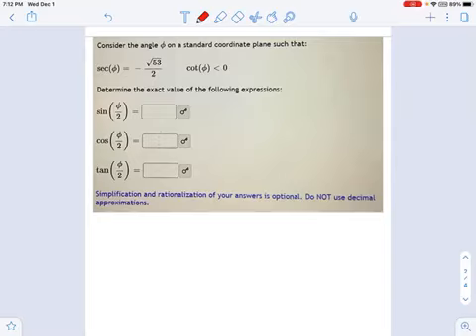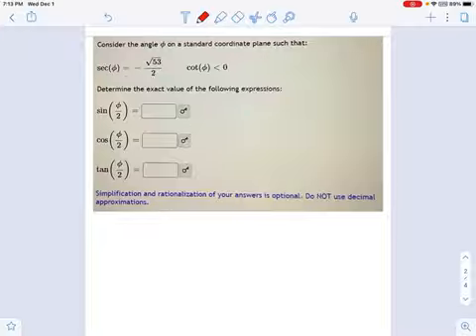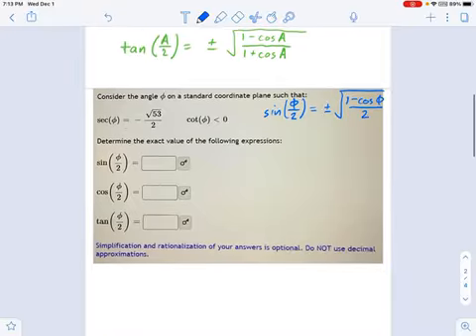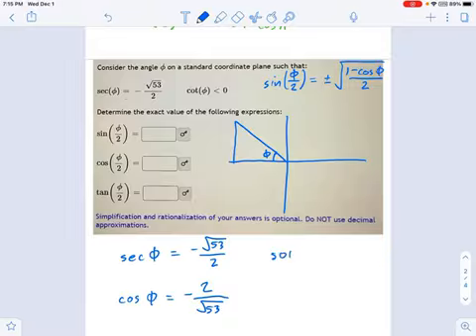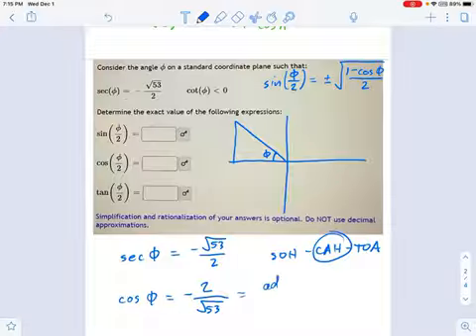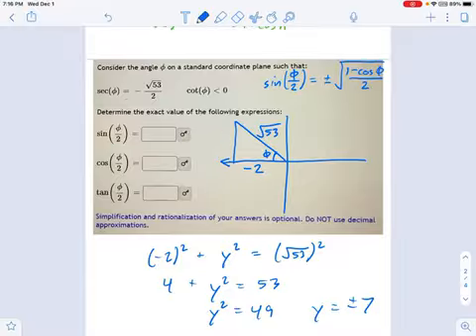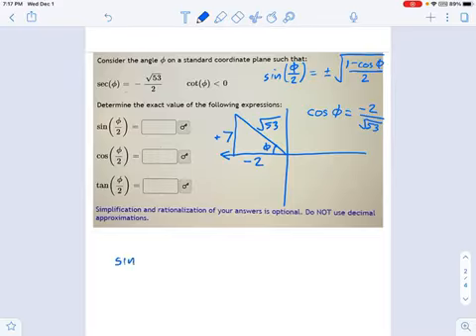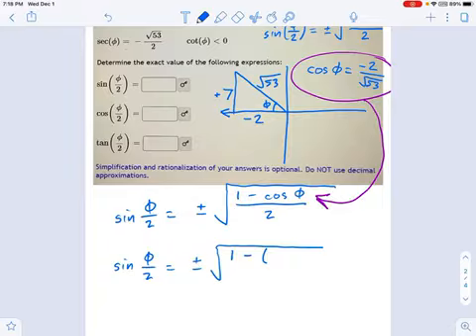SM3.09.67 -- Half Angle Identity in Coordinate Plane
Murphy Math --
Evaluate the Half Angle Identities using a Standard Coordinate Plane and non-quadrant information from other trig functions.